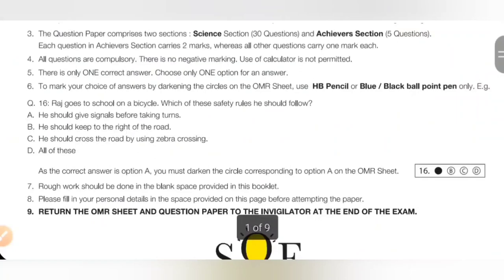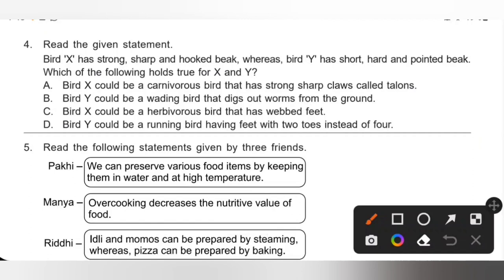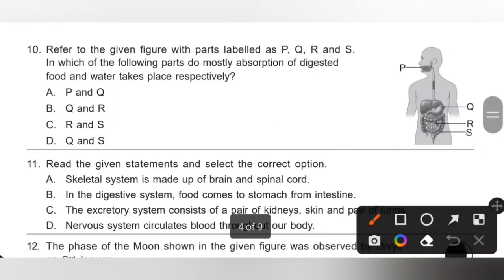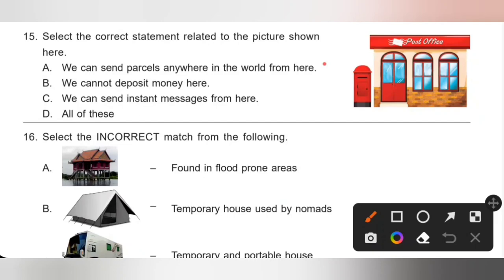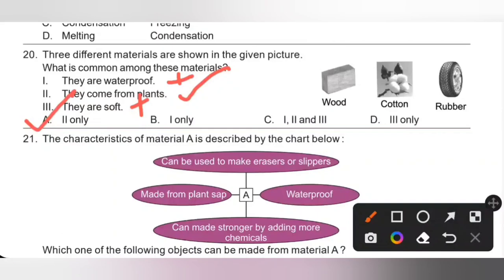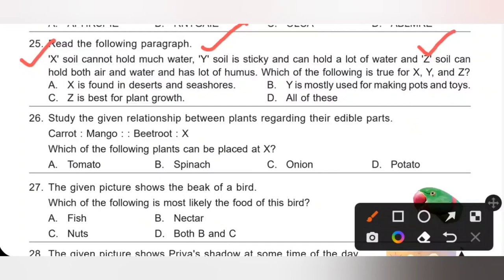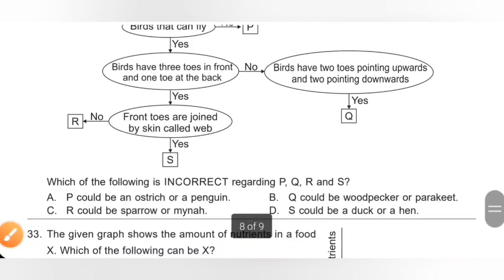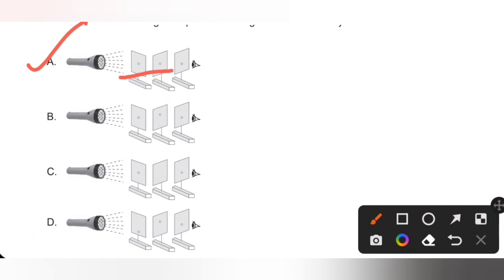Class 3/Level 2 NSO/Set 4 OSDS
Table of Content :
Chapter 9 : Light, Sound and Force
Chapter 10 : Our Environment

You can also buy all NSO related study material by visiting the below websites,